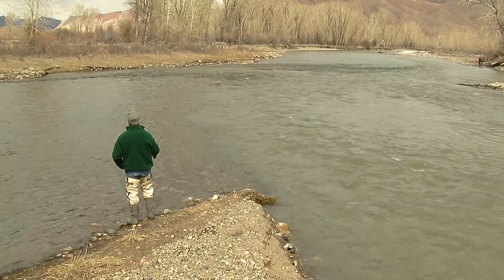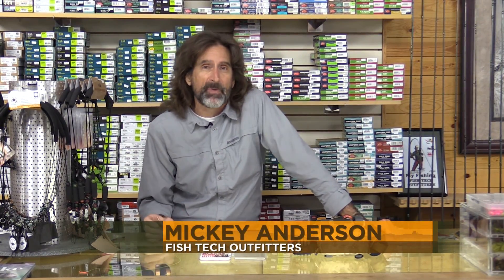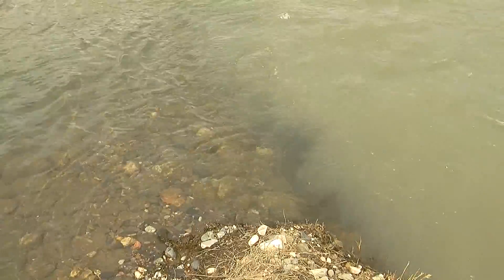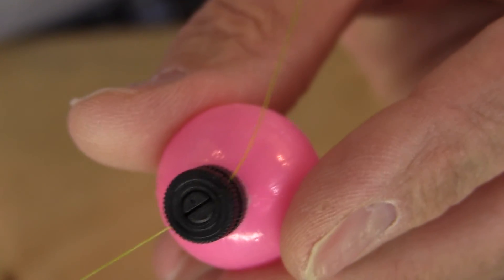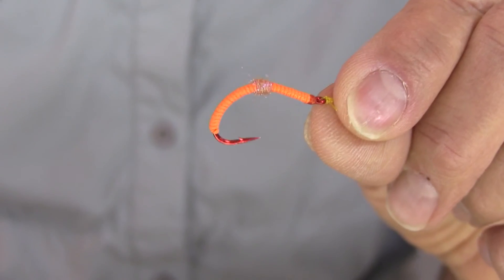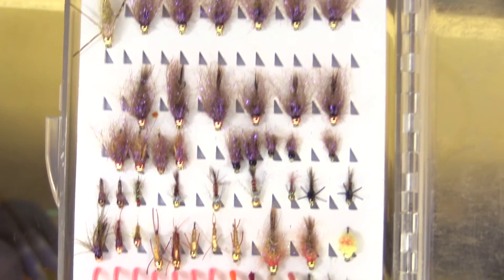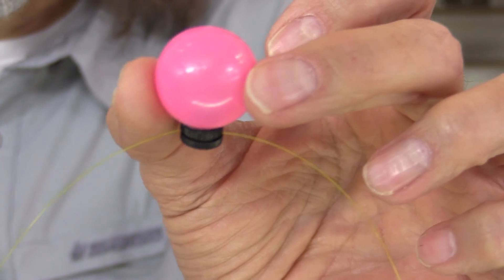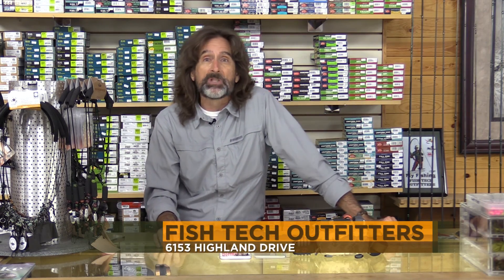Fish Tech Fishing Tip: How to Fish in Muddy Water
Mickey Anderson shows us how to successfully fish in muddy rivers and streams.